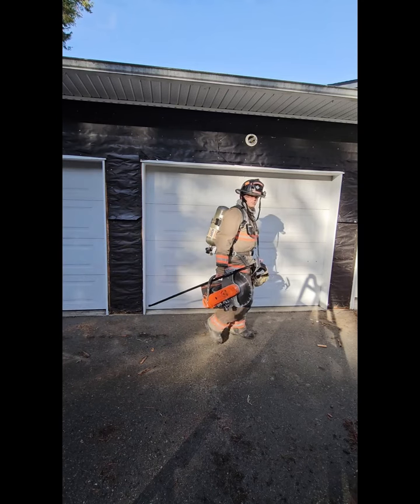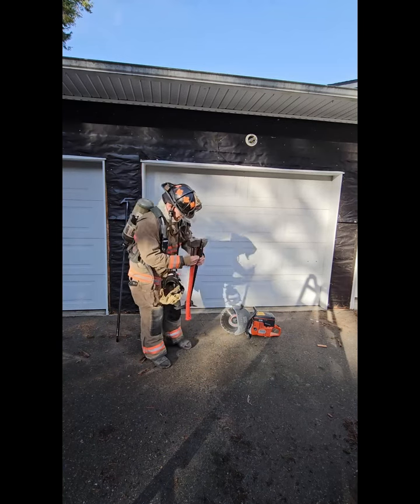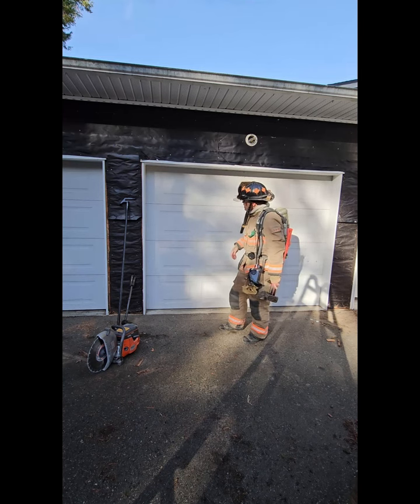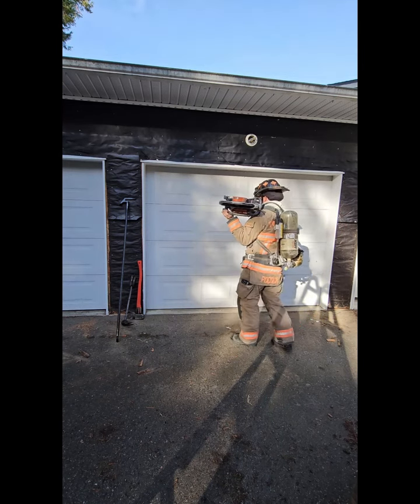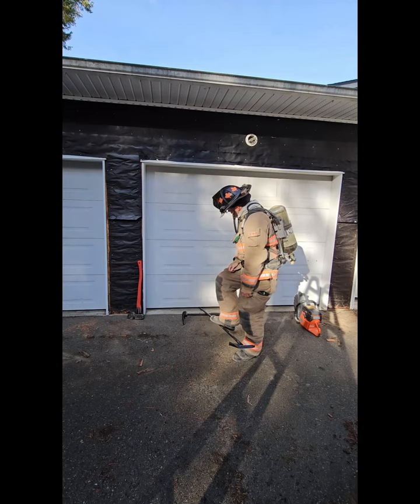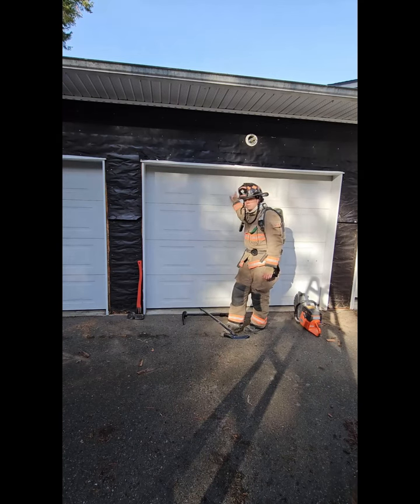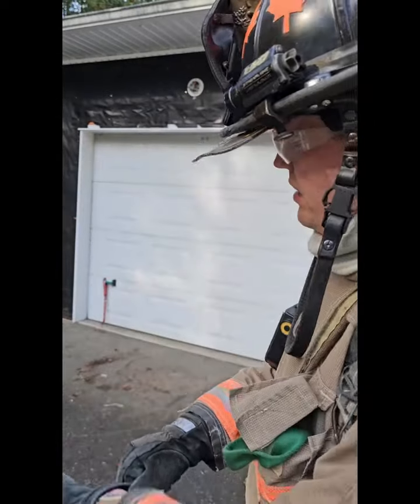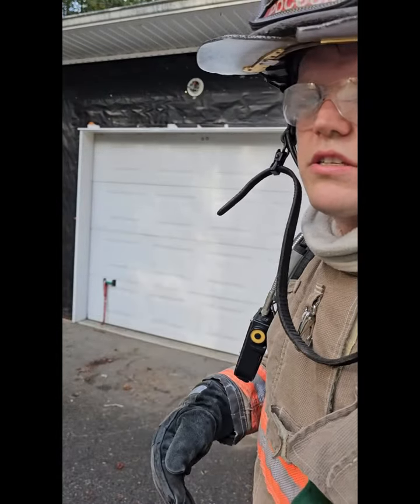Garage doors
Video of playing with a few different garage door techniques